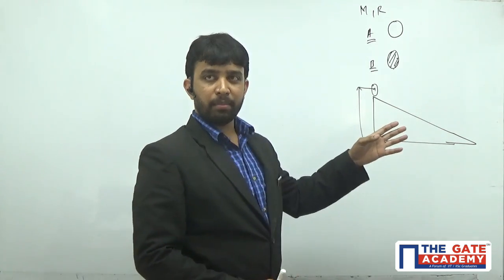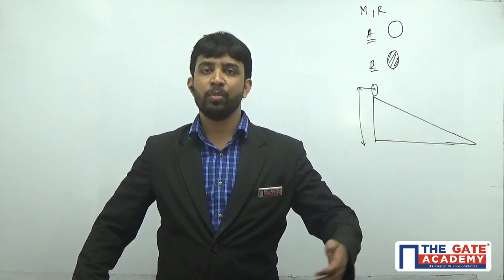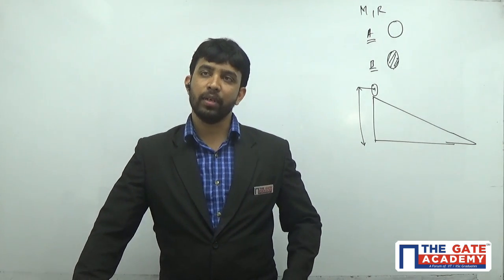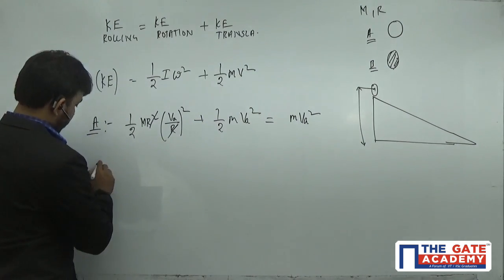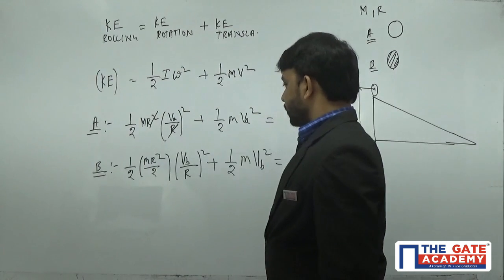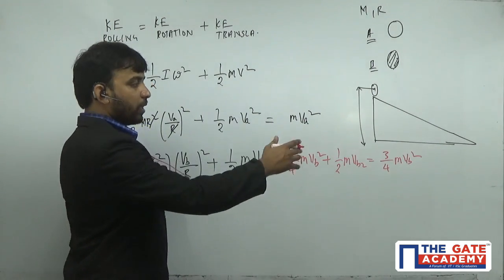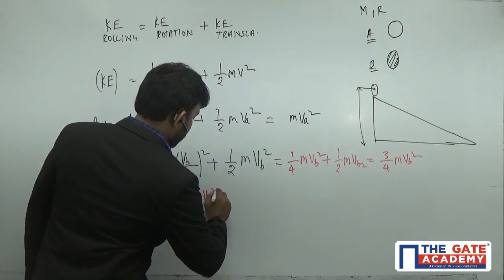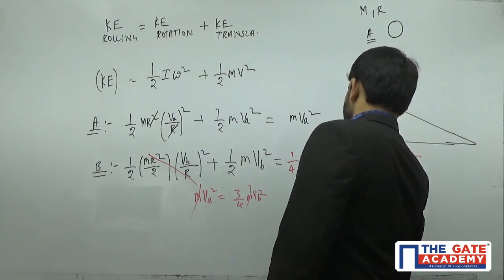GATE Exam Preparation | GATE 2017 Exam Solution | Mechanical Engineering | Engineering Mechanics